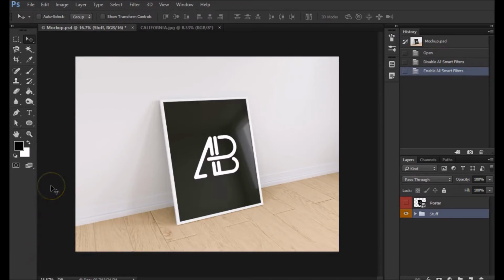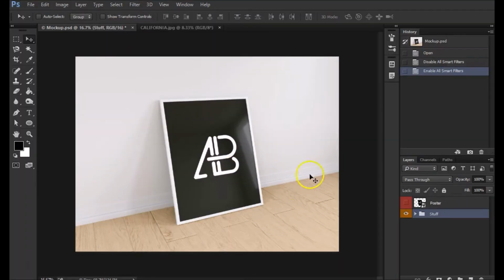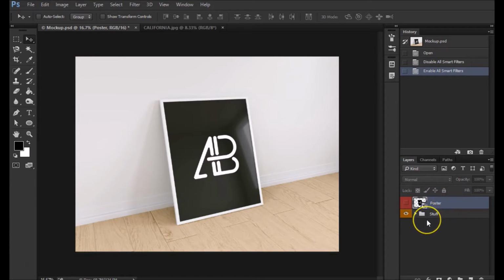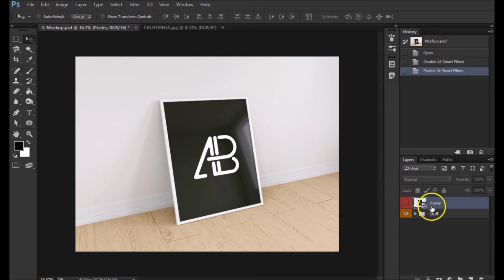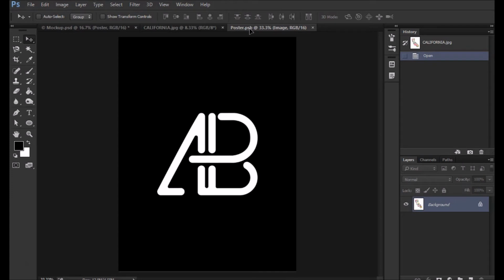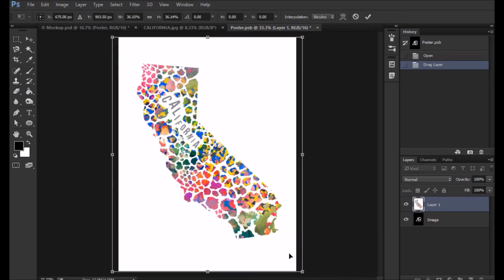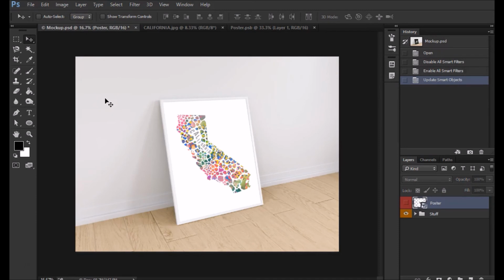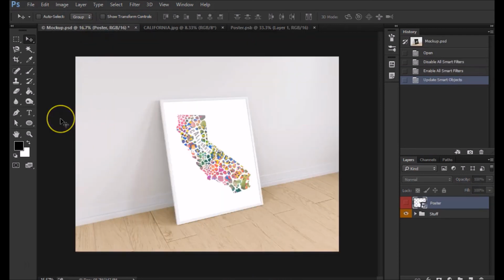Photoshop for Artists: Using Mockups with Smart Layers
Mockups are great to use in your shop, your website, and on social media. Learn how to create your own with Photoshop smart layers in pre-made .PSD files!